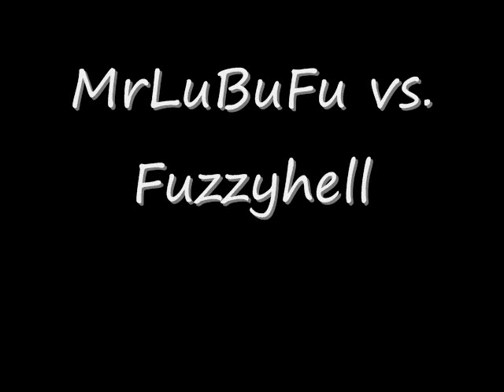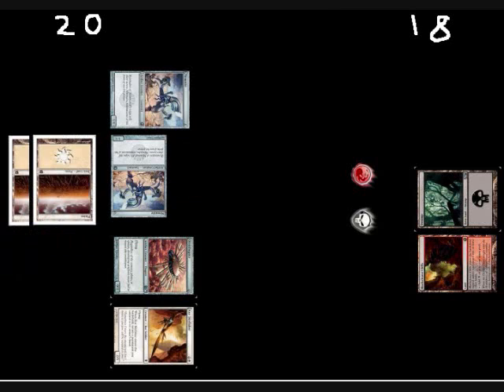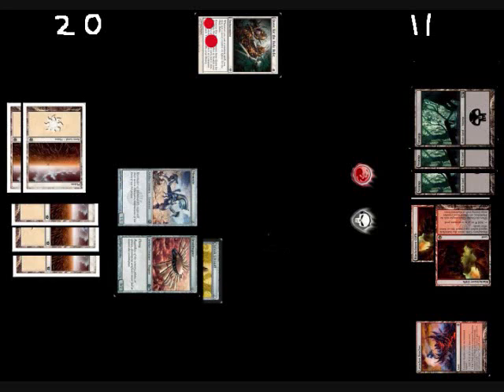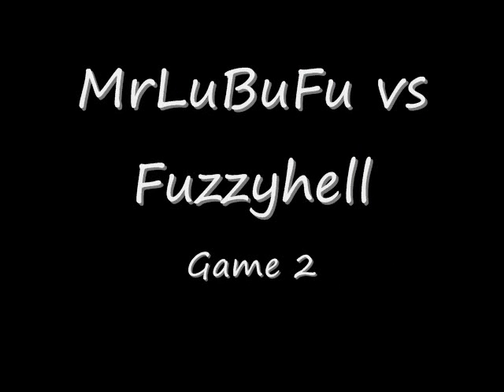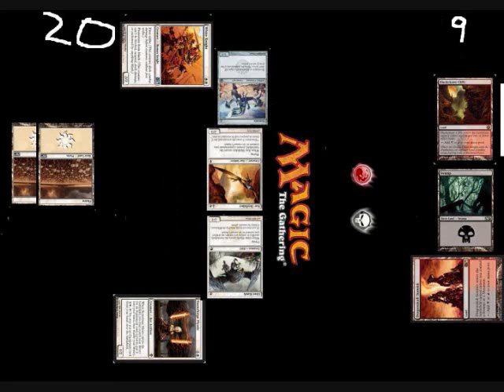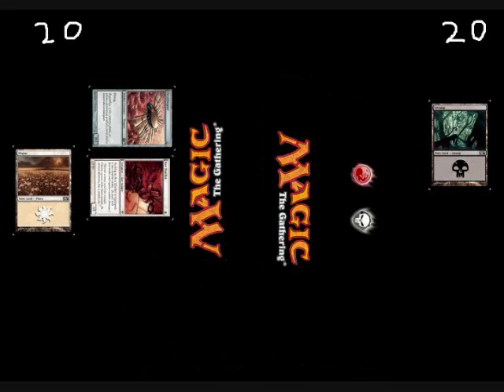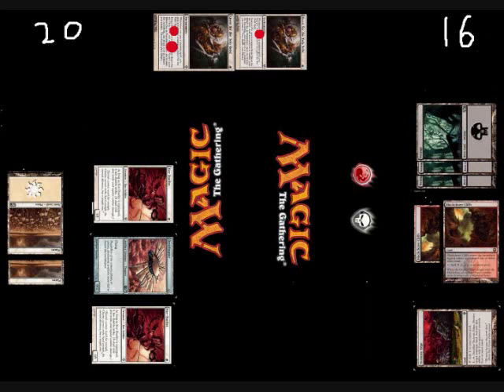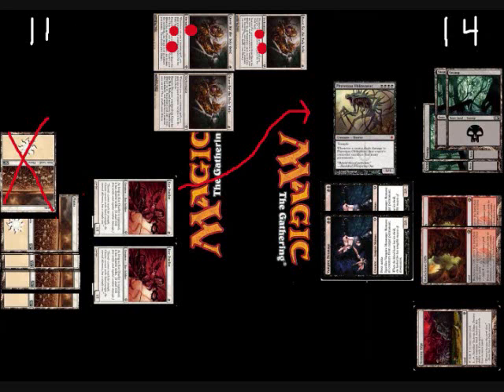Fuzzyhell vs MrLuBuFu: Youtube Community Cup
This is my Youtube Community cup match against Fuzzyhell
Please let me know what I can do to improve this style of video!!